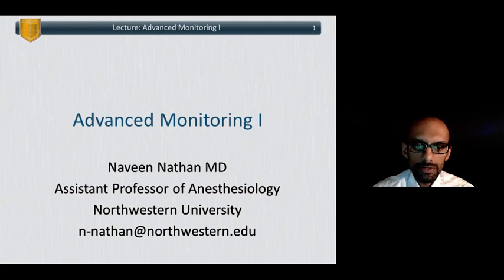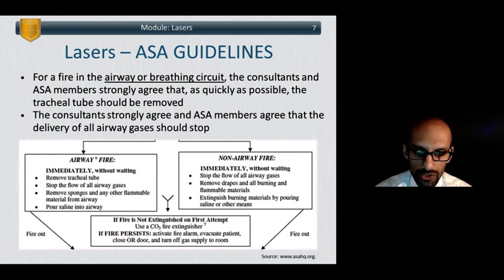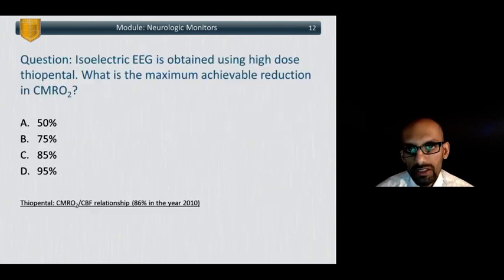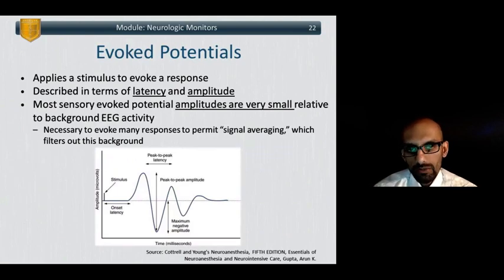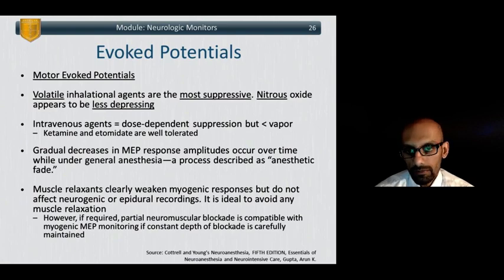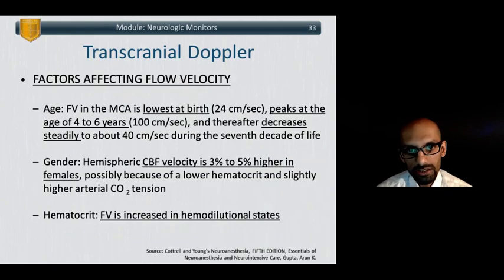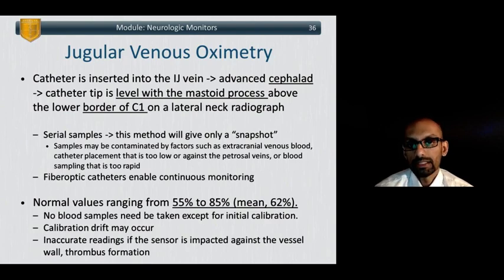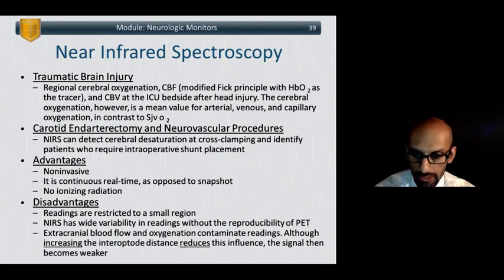ANADVv2 1 23A Advanced Monitoring I